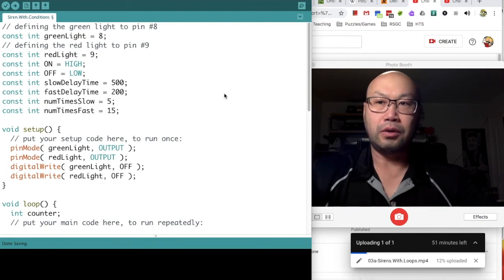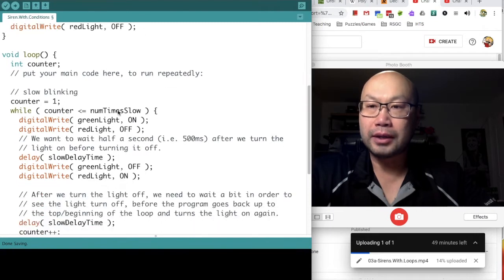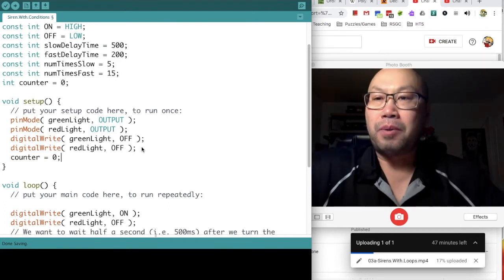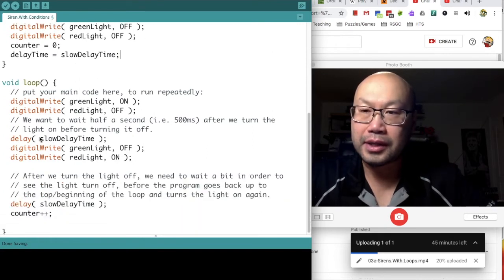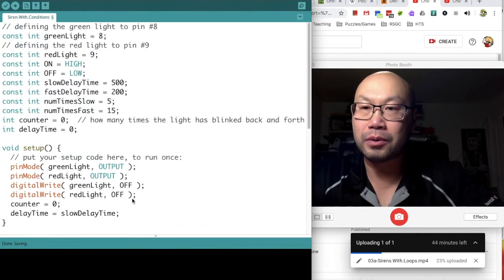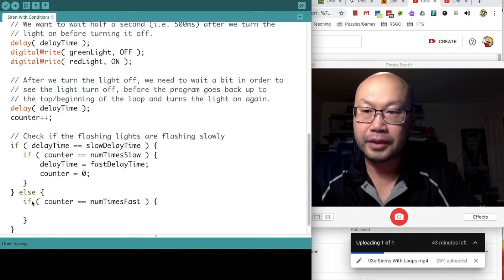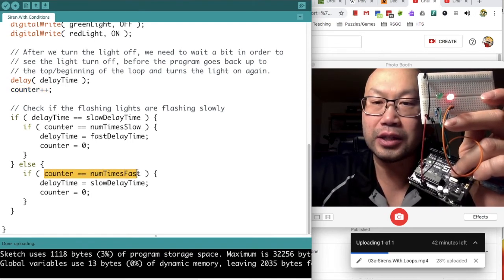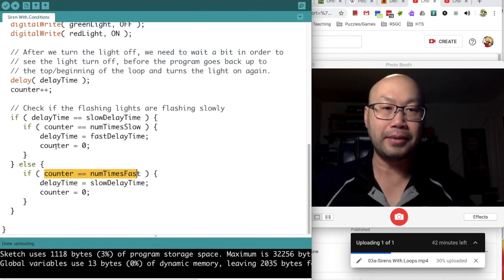LED "Sirens" With Conditions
How to create the "sirens" effect of 2 flashing LED bulbs without using while() loops, but using the inherent loop() of the Arduino infrastructure, and using conditions to determine the "state" of where the Arduino board is currently at.